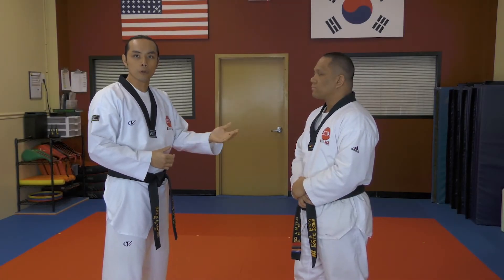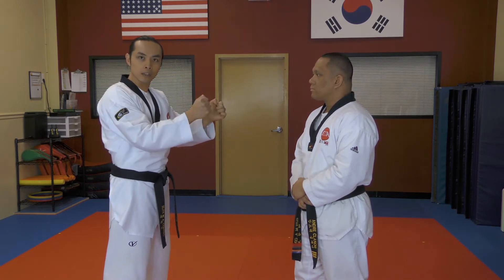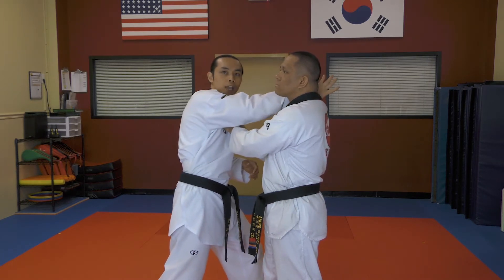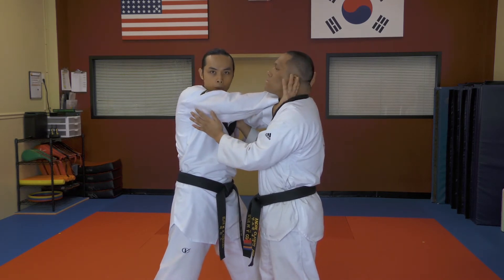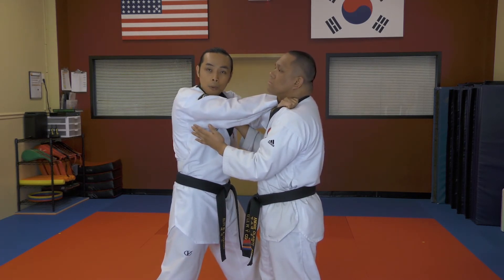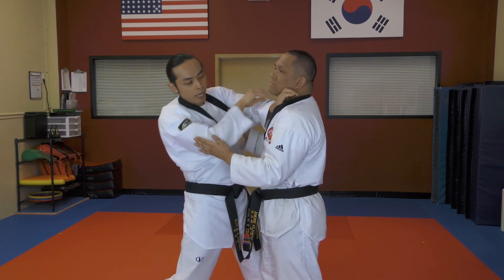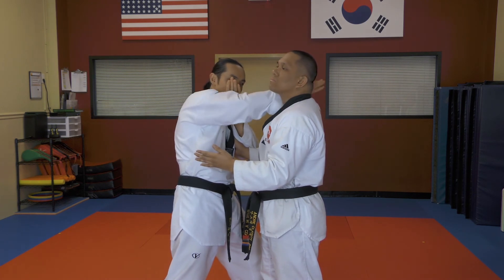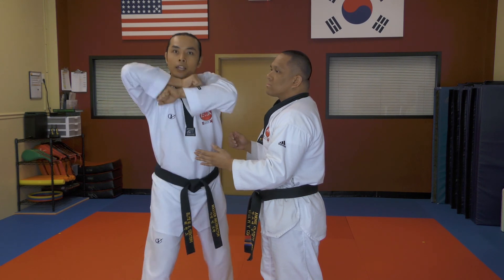Black Belts Self-Defense Techniques – Choke Holds #3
EMA Taekwondo Black Belts One-steps / Self-defense Techniques. These specific skills are required for our 3rd Degree Black Belts and up.

(front collar grabs with two hands = palms down front choke)
-From the front, your attacker is grabbing your collar with both of his hands.
-Step your left foot forward and punch attacker’s nose with your right hand.
-With the palm facing down, slide your right hand and up through your attacker’s right collar.  Your thumb is under his collar while the fingers holds the outside. Reach back deep, and grab the back of the collar.
-With the palm facing down, slide your left hand up and through your attacker’s left collar.  Your thumb is under his collar while the fingers holds the outside. Reach back deep and grab the back of the collar.
-Bring your hands into your chest as you pull both hands back toward their elbows.
-Practice on the other side.